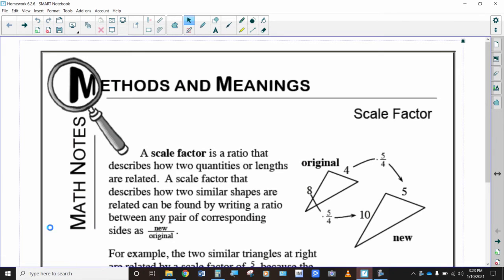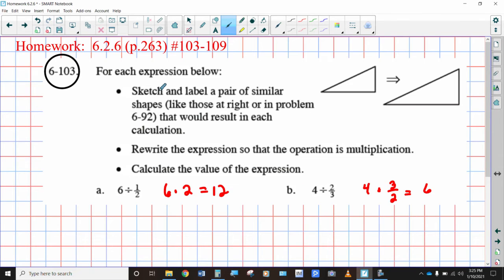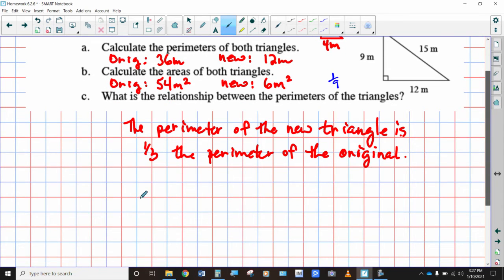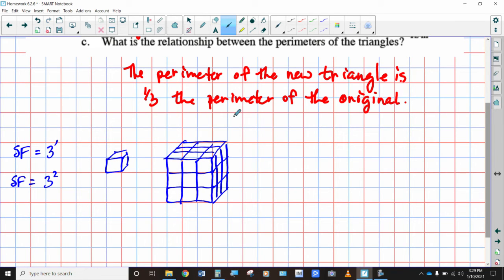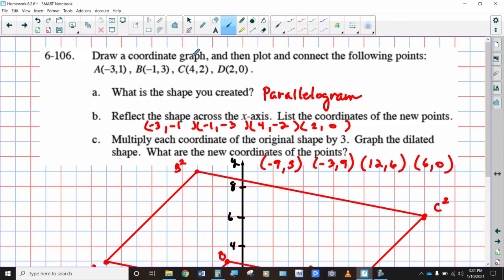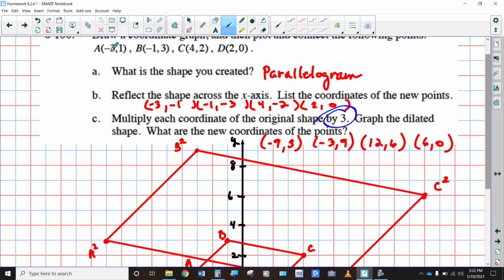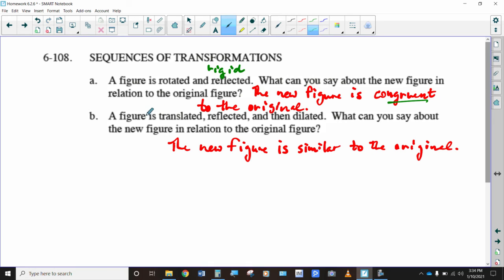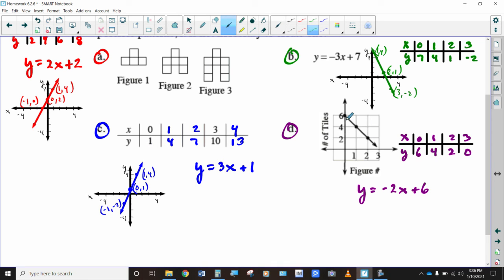8th Grade Homework Ch6 2.6